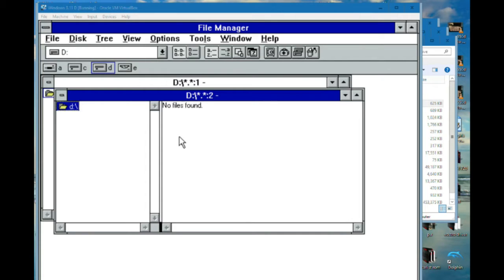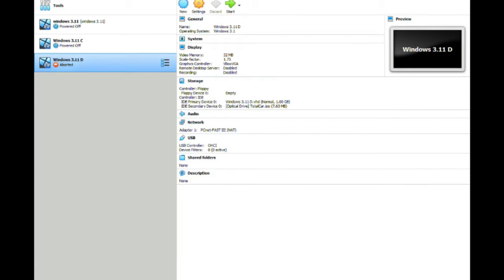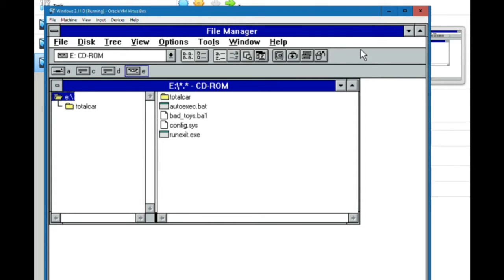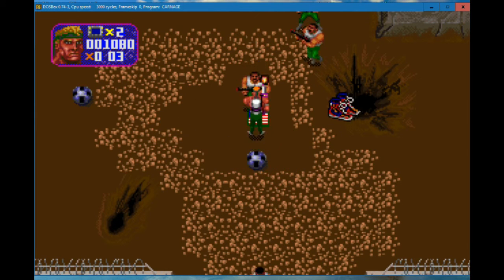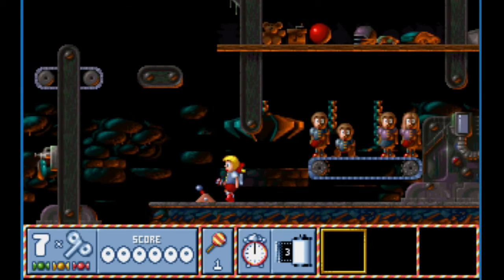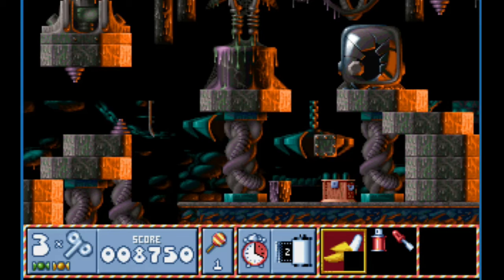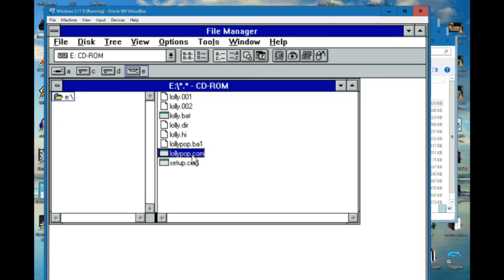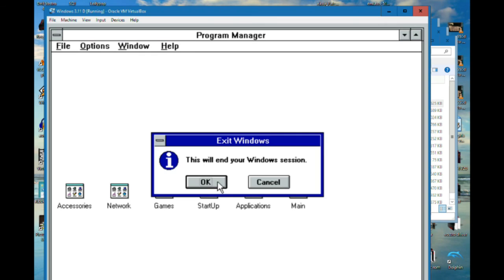Installing Windows 3.11 on Oracle Virtual Box ,2/2 (Gaming)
Testing how windows 3.11 runs games.